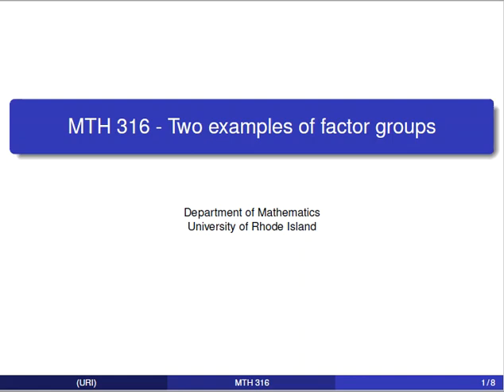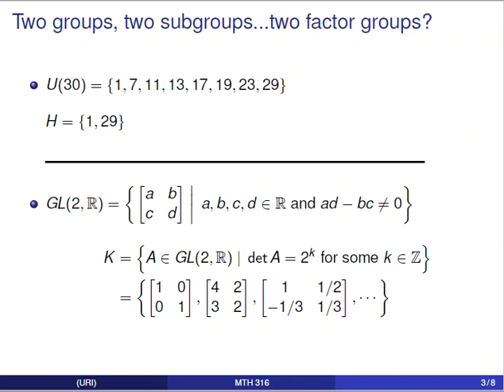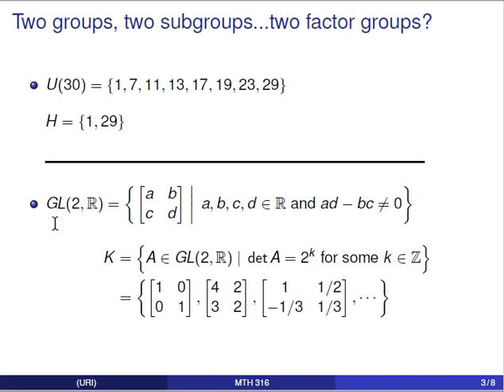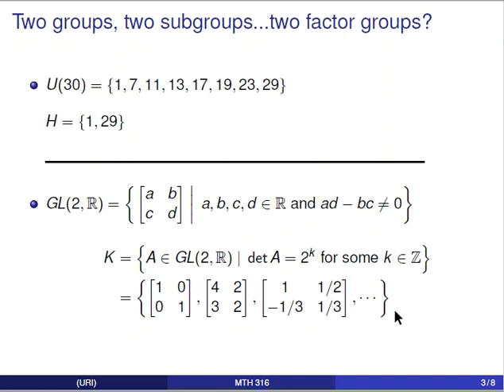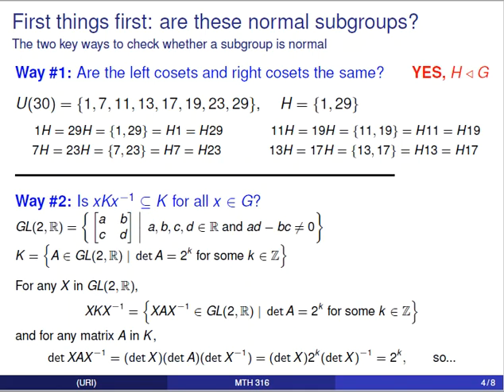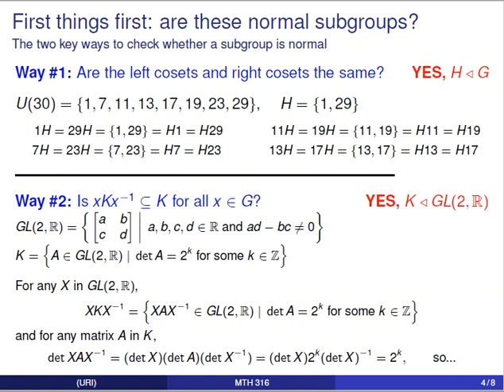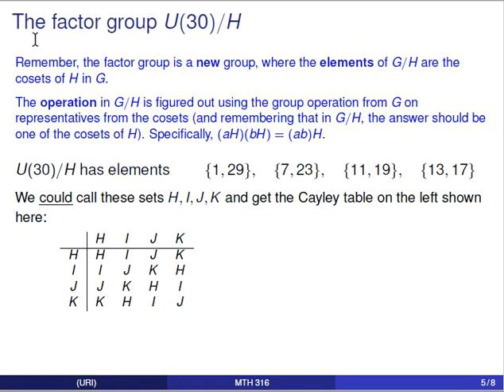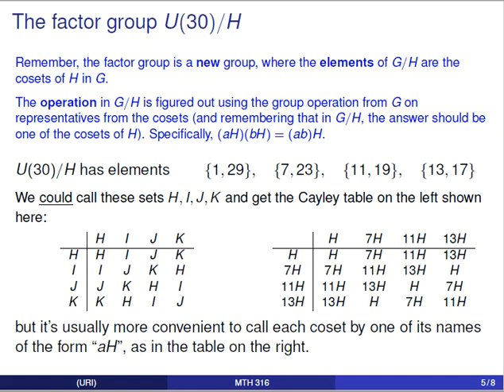Two examples of factor groups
Two examples of factor groups (or quotient groups): U(30)/{1,29} and GL(2,R)/{A : det A is an integer power of 2}.